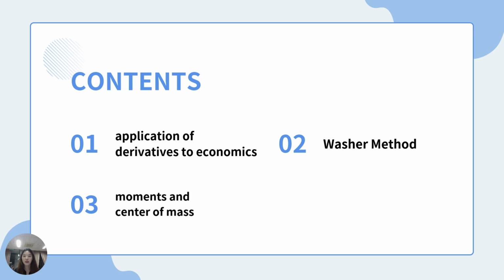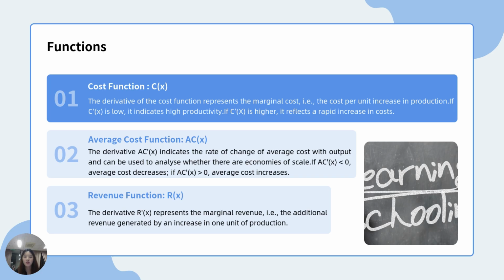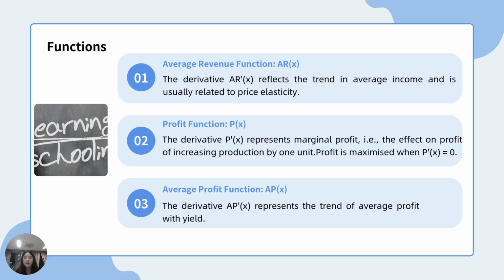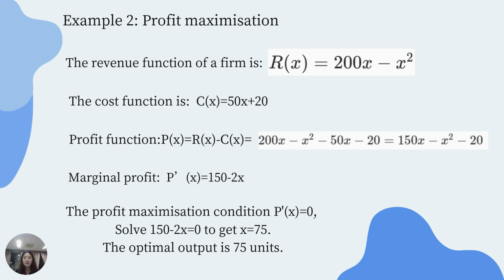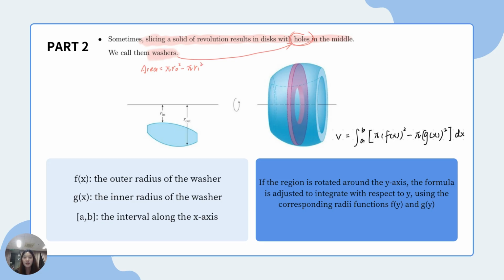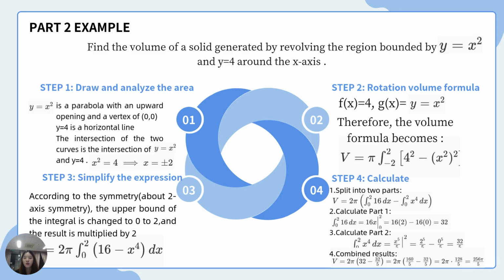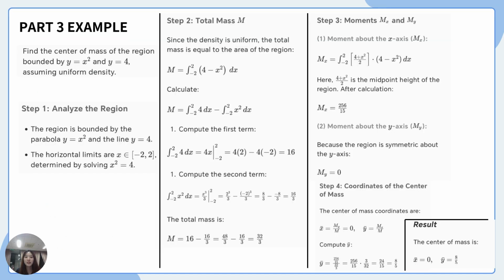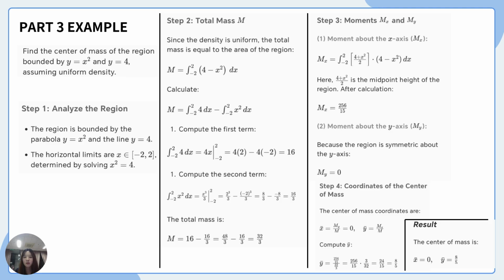CST2409071 BSC121 Assignment